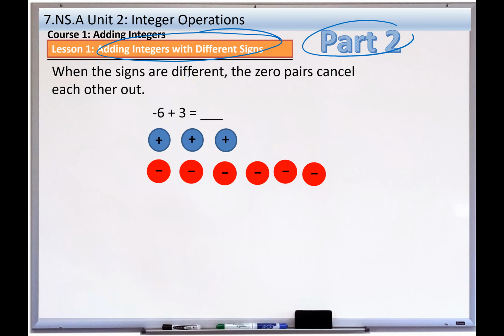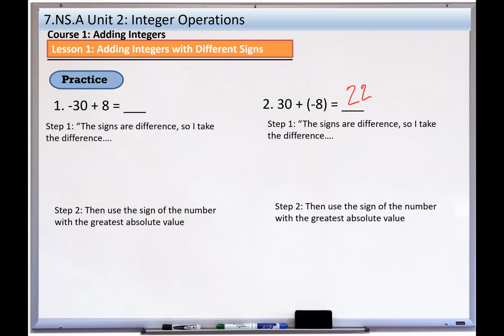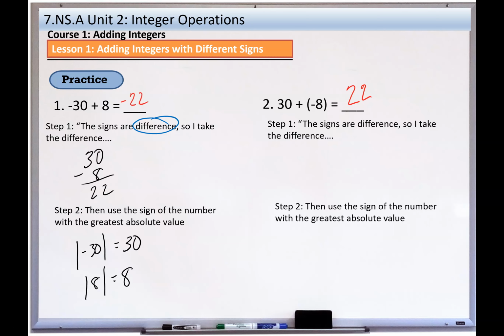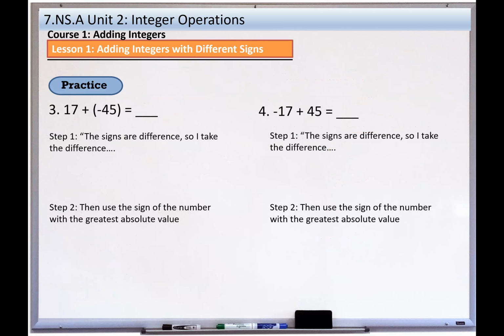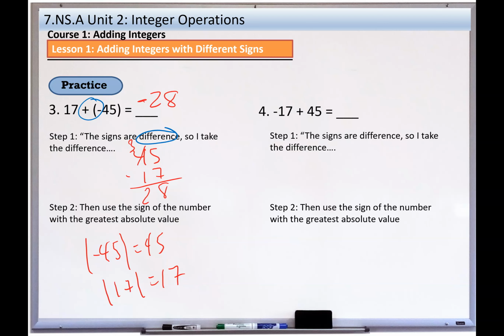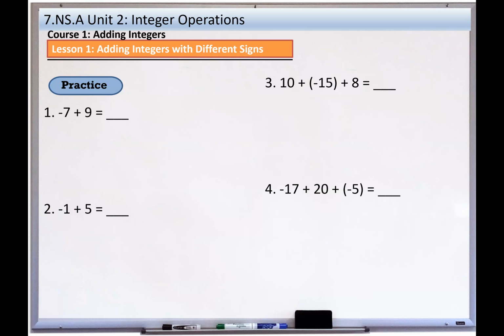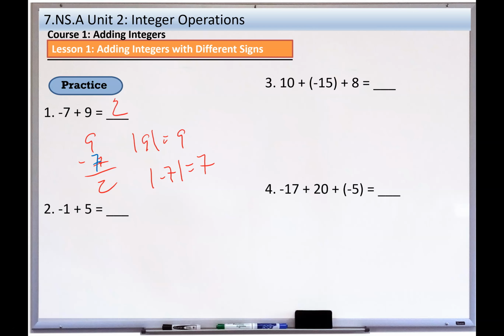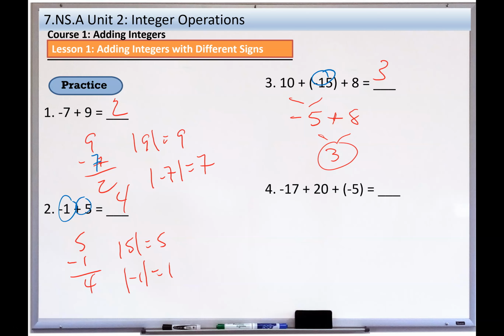Zero Pairs & Adding Integers with Different Signs | 7th Grade Math 2/3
Master 7th grade math with ease! In this video, we cover Pre-Algebra Common Core Math for Grade 7: Adding Integers with Different Signs.

Whether you are looking to build conceptual understanding or need a step-by-step strategy for homework, this video breaks down the process so it makes sense.

In this video, you will learn:

* How to use positive and negative counters (or a visual number line) to model adding integers.
* The zero-pair strategy for visual mathematical reasoning.
* The standard rule: Subtract the absolute values and keep the sign of the number with the larger absolute value.
* Practical examples and common mistakes to avoid.

Key Concepts Covered:

* Zero Pairs: A positive tile and a negative tile cancel each other out: 1 + (-1) = 0.
* Absolute Value: The distance a number is from zero.
* Adding Different Signs Rule:
* Find the difference between the absolute values: |a| - |b|.
* Take the sign of the number that has the greater absolute value.

Examples in Video:

1. 7 + (-4) = 3
2. -9 +   5  = -4
3. 12 + (-15) = -3

Common Core Standard Alignment:
CCSS.MATH.CONTENT.7.NS.A.1.P - Apply and extend previous understandings of addition and subtraction to add and subtract rational numbers; represent addition and subtraction on a horizontal or vertical number line diagram.